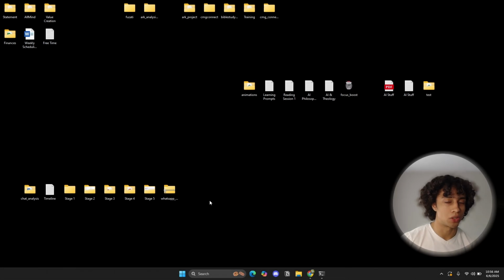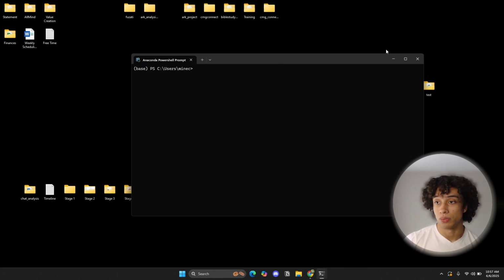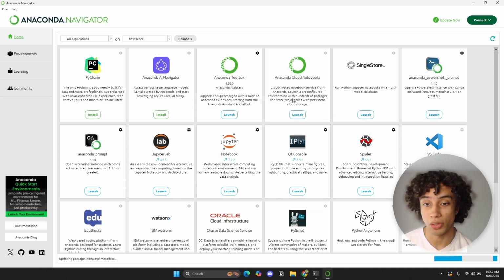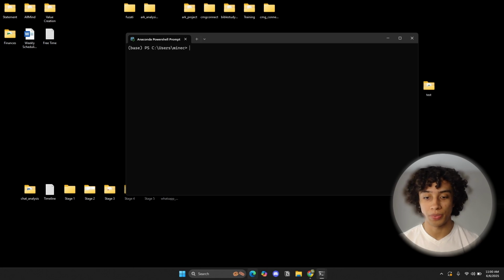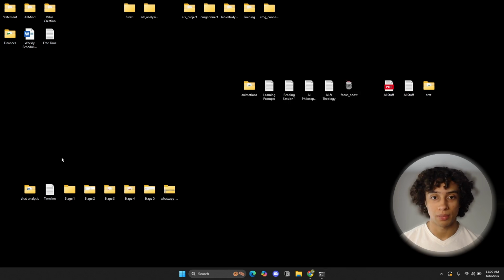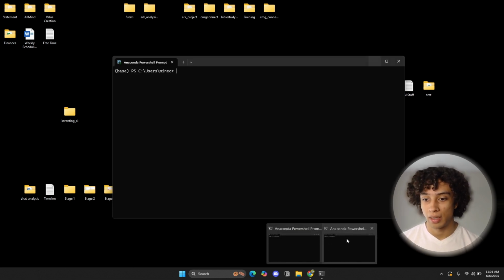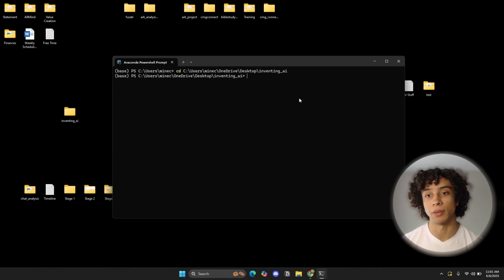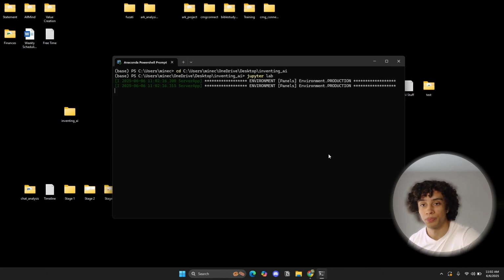Launching Jupyter Lab | Your AI Sandbox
In this video, we introduce JupyterLab, a more interactive and flexible version of the classic Jupyter Notebook. While they are very similar, JupyterLab offers a more powerful interface for working with code, data, and visualizations. It’s the main tool we’ll be using throughout this AI series.

Navigate the AI landscape  in 2025